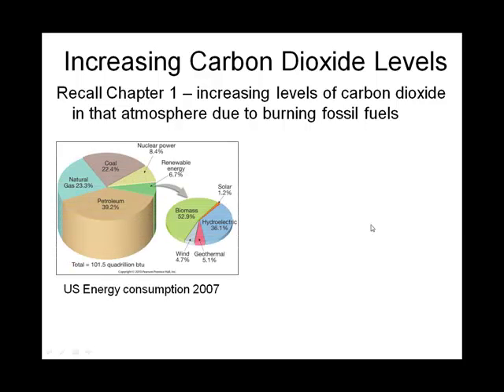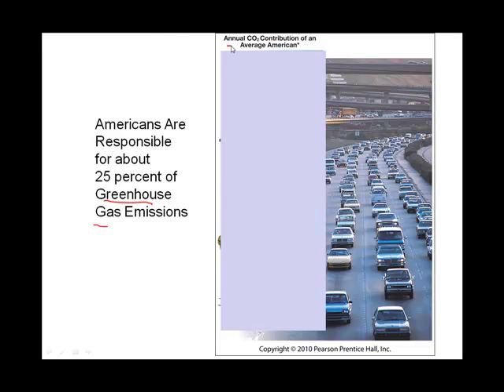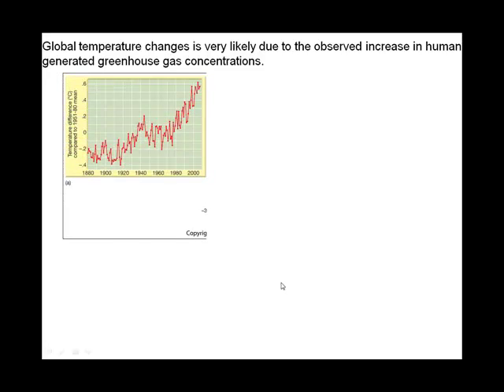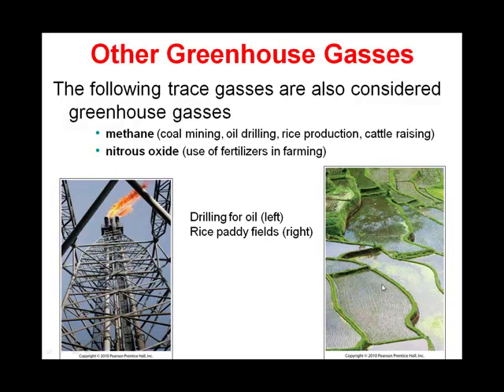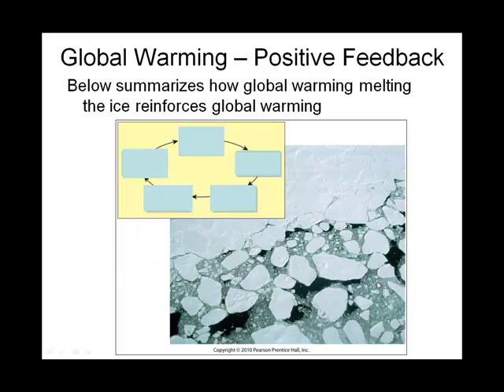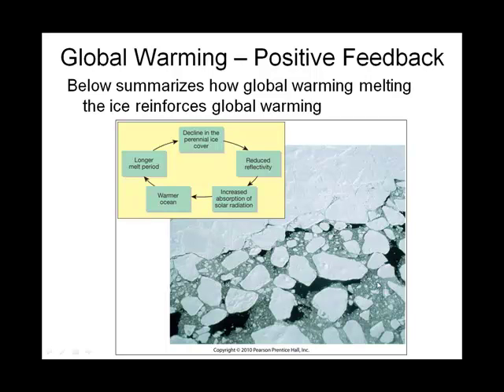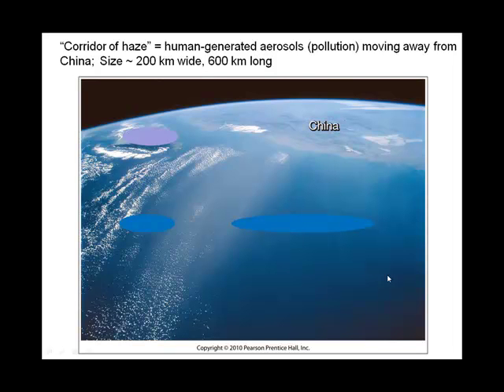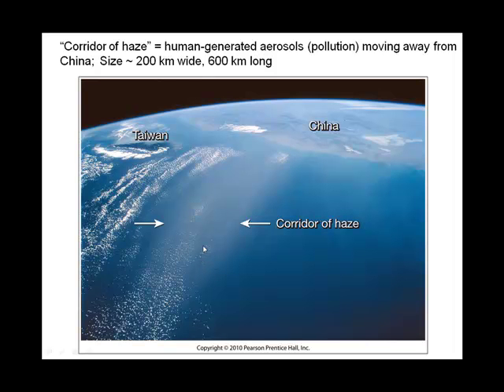Chapter 14E Climate Change Manmade.mp4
Intro to Meteorology Chapter 14E Climate Change Manmade